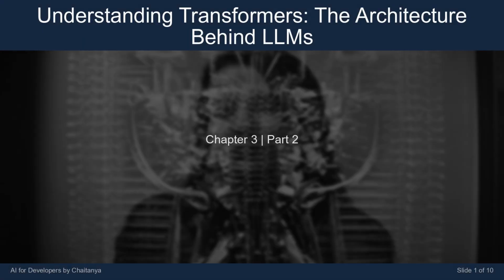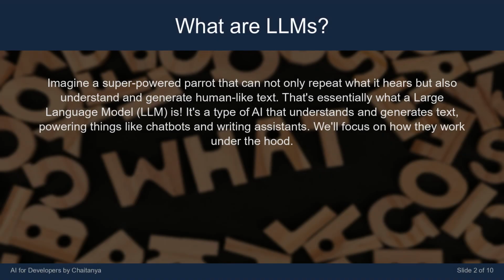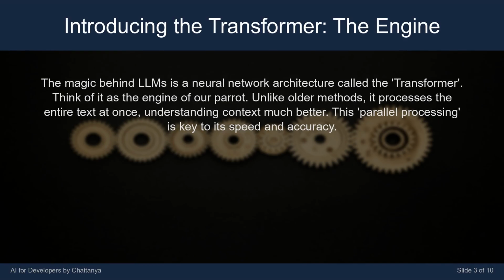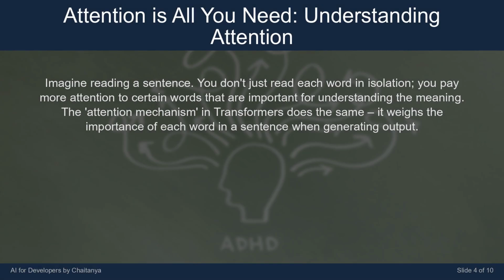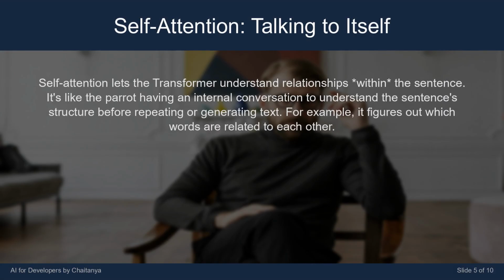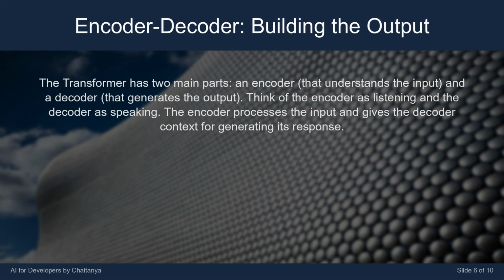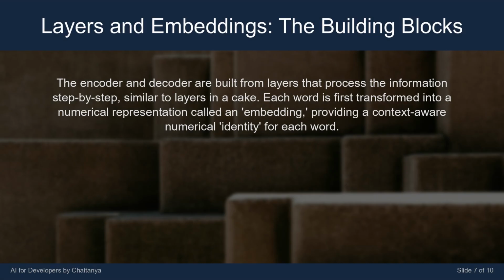Understanding Transformers: The Architecture Behind LLMs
Today's Lesson: Understanding Transformers: The Architecture Behind LLMs